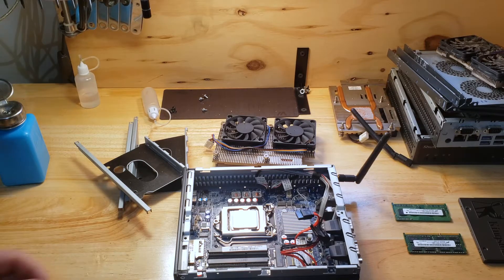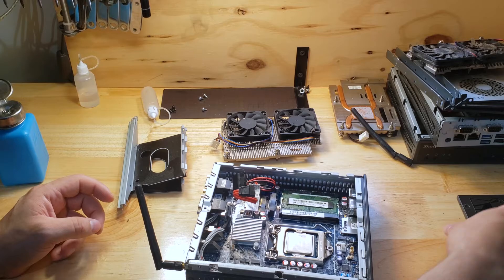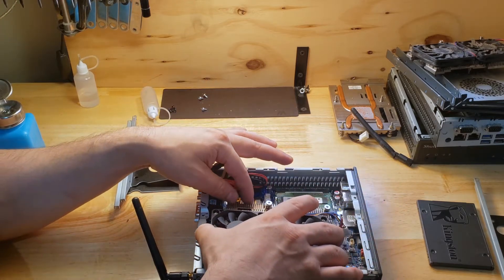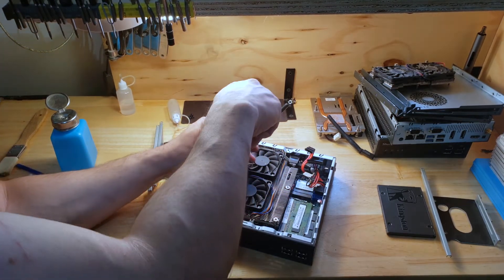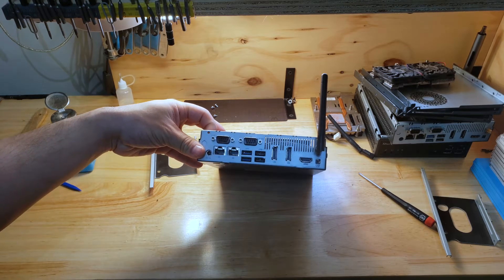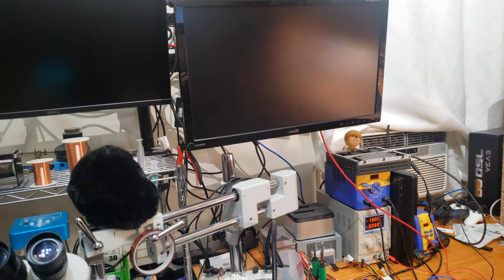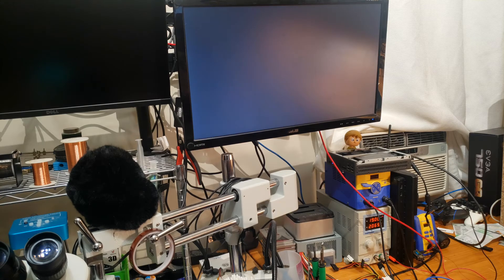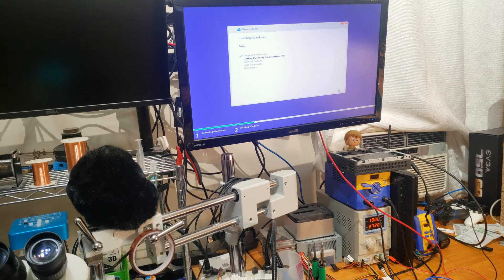Turning a 7 year old recycled Shuttle DS81 into a workstation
- 4th gen intel i5
- supports 4k Ultra HD
- at least two 3.0 USB ports
- 3 video outputs
- supports dual Gigabit LAN (awesome for teaming mode)
- a cool and funny feature, you can actually connect an external power button just in case you decide to mount it to the back of your monitor but then you won't have access to any of the many ports 😂

This mini-computer has a great heatsink and dual fans for proper ventilation, overall an impressive machine.

you can also follow our other social medias for more amazing content of the many repairs we've performed :)